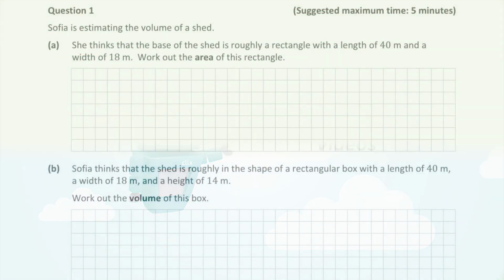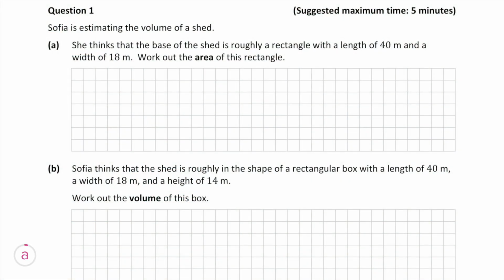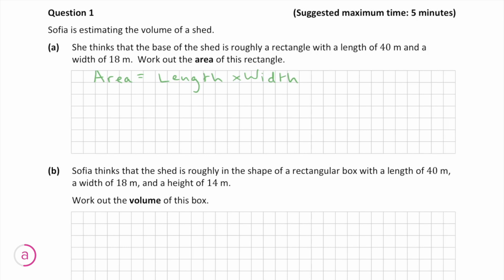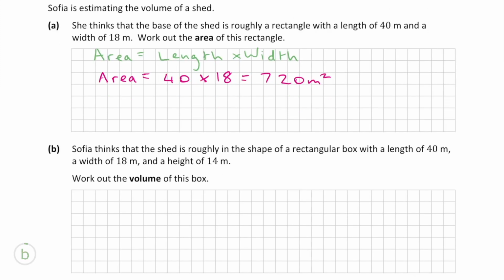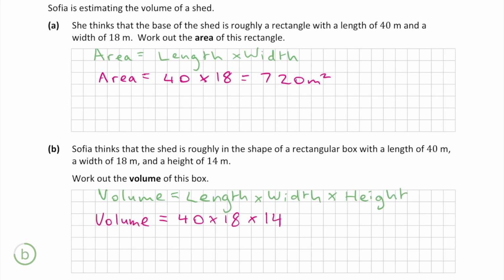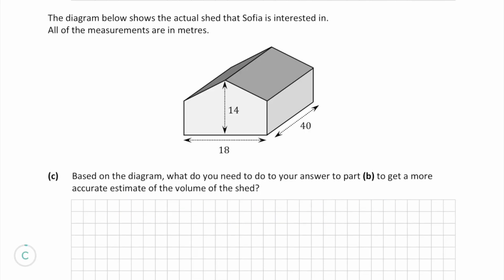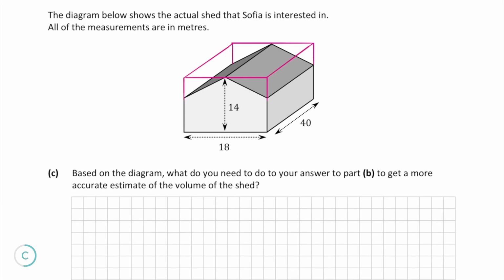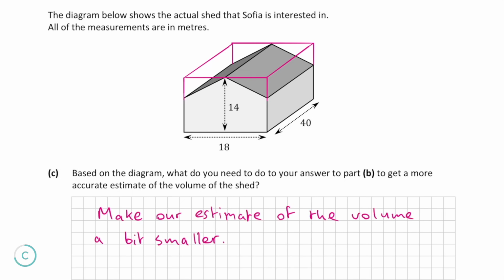2019 JC OL P2 Q1 - Studyclix Maths Solution